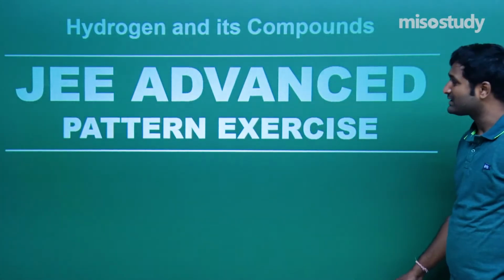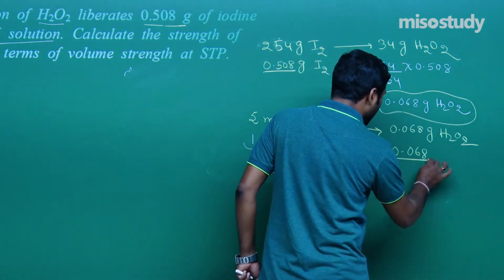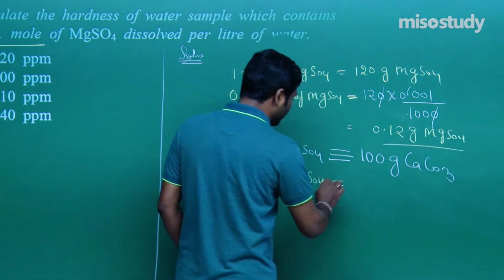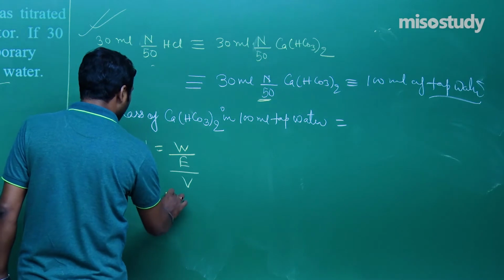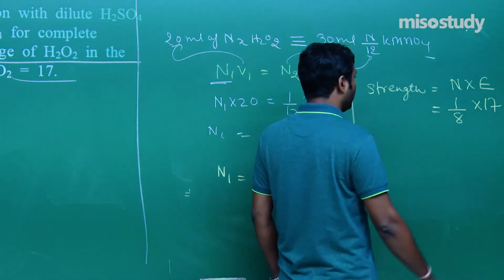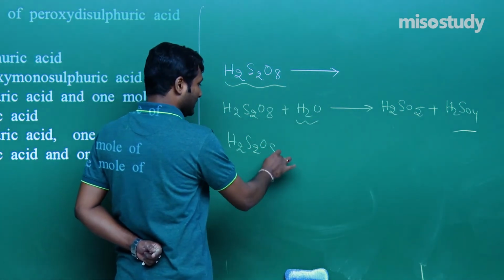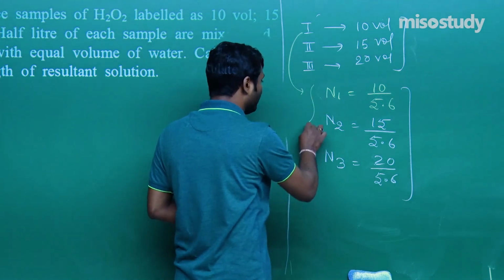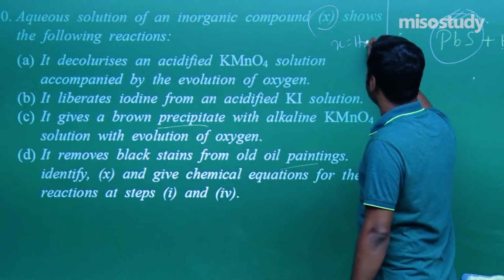JEE Chemistry | 09. Hydrogen & Its Compounds | JEE Advanced Pattern Question Exercise | In English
▶ JEE Chemistry
▶  09. Hydrogen and Its Compounds

1. HD Video Lectures Designed by The Expert Faculties
2. Theory & Problem-solving Lectures of Full Syllabus
3. Chapter-wise Exam Pattern Question Exercise (Sample Question Papers)
4. Chapter-wise PDF e-Books
5. Chapter-wise Online Test
6. 24X7 Doubt Clearing
7. Hard Disk / Pen Drive / SD Card Courses (No Internet required)
8. 24X7 Online Streaming Course
9. Lecture Download Support for Android and iOS